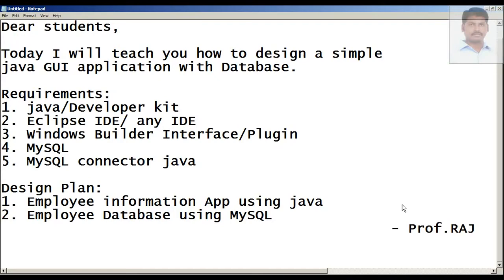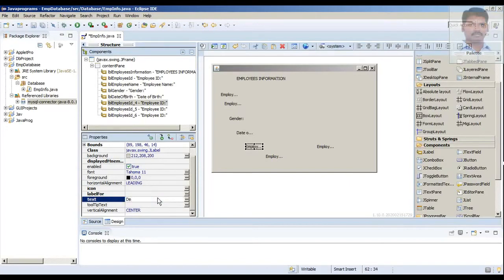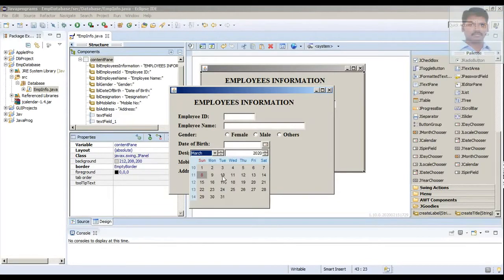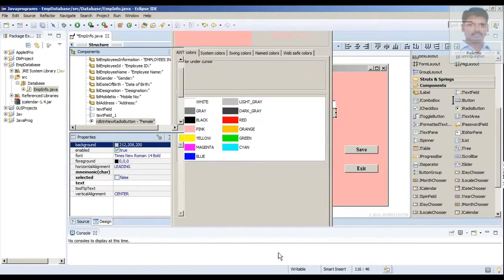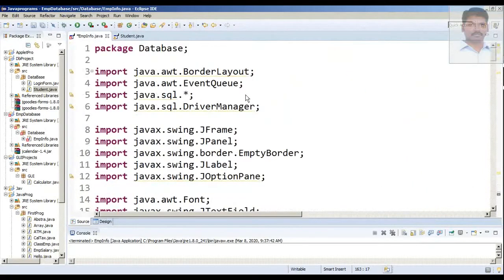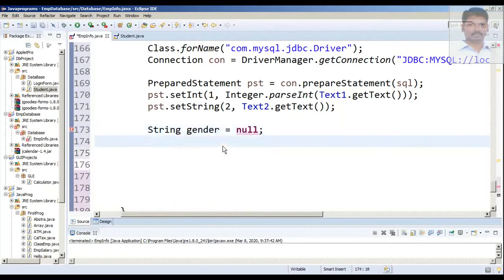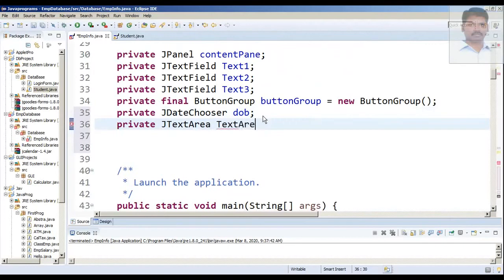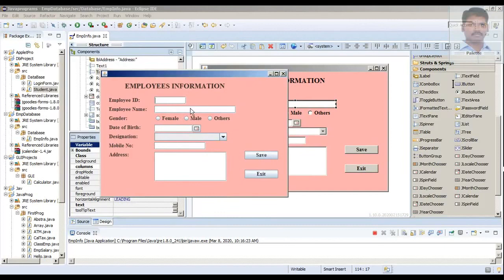How to design Java GUI Application